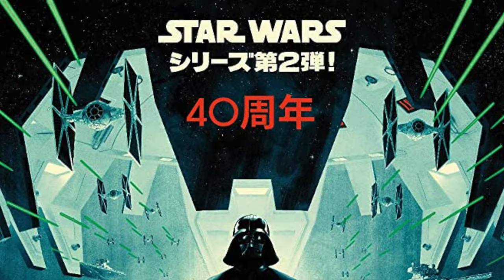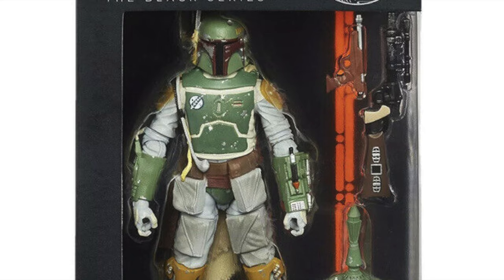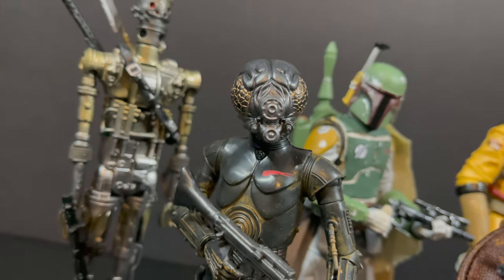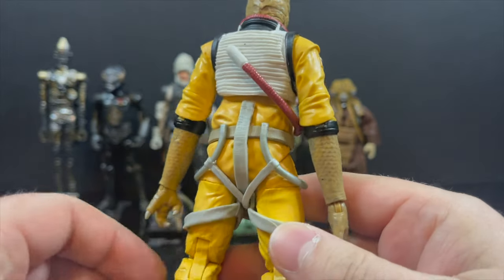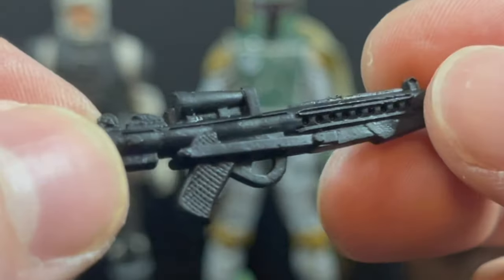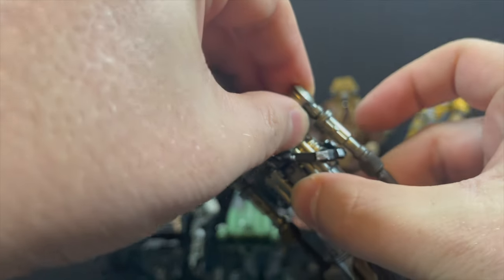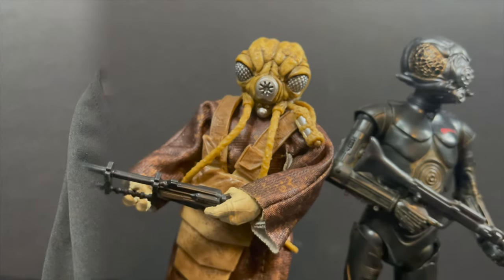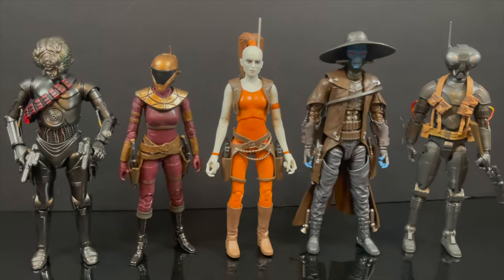2013 STAR WARS BOUNTY HUNTERS | The Black Series | Hasbro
Join me on the Executor to celebrate Star Wars Week 2023 as we hire the best Bounty Hunters the Galaxy has to offer with a look at their Hasbro Black Series Counterparts!